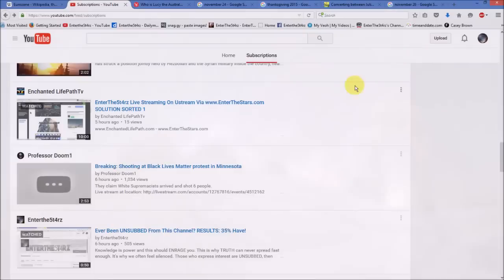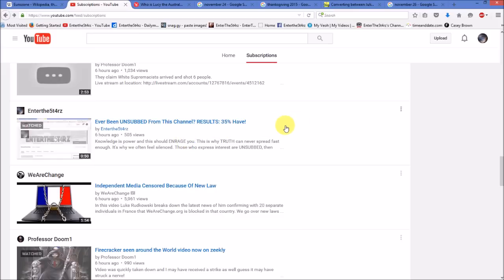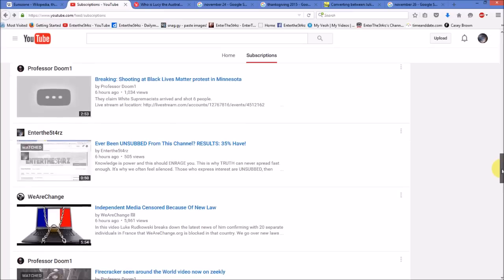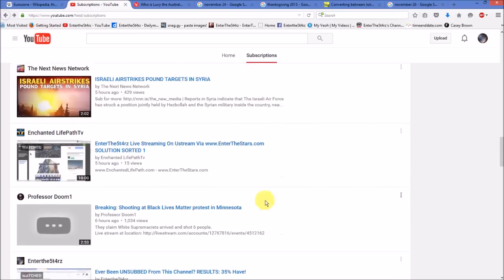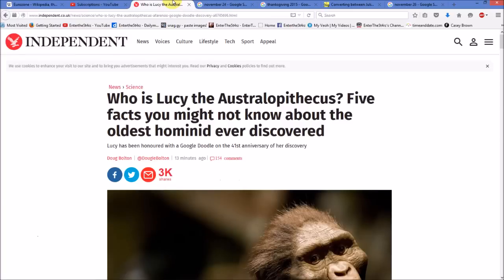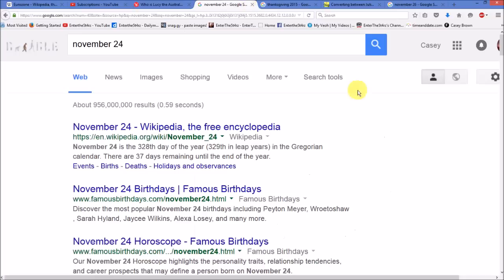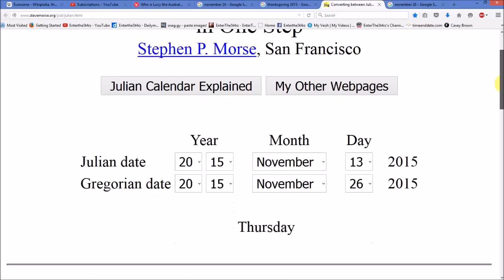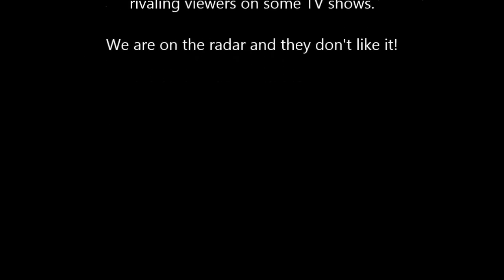Channel Update: Where We Go From Here